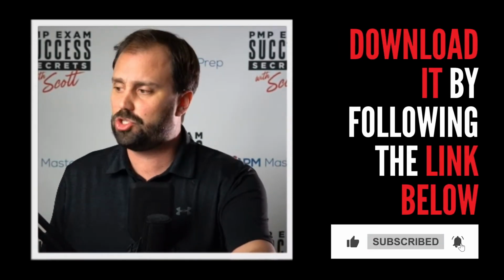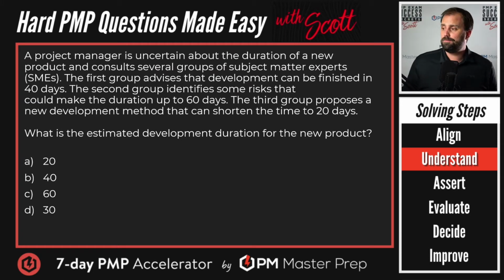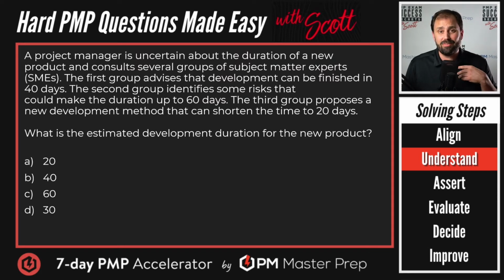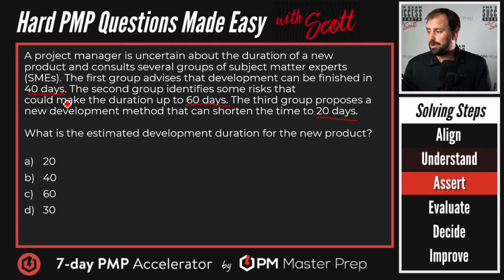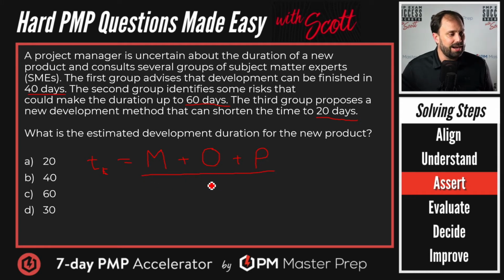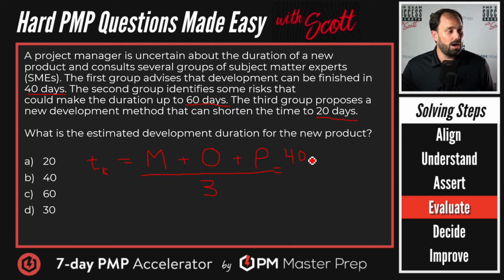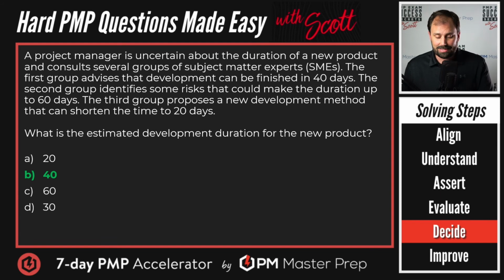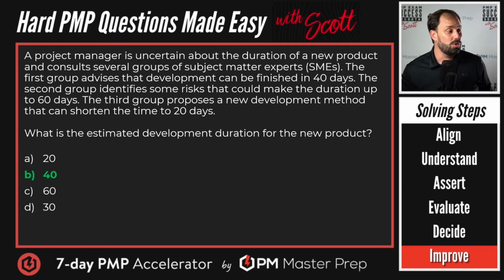PMP 2021 Exam Q&A | April 14, 2021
Here is this weeks PMP Question of the Week:

A project manager is uncertain about the duration of a new product and consults several groups of subject matter experts (SMEs). The first group advises that development can be finished in 40 days. The second group identifies some risks that could make the duration up to 60 days. The third group proposes a new development method that can shorten the time to 20 days.

What is the estimated development duration for the new product?

a) 20
b) 40
c) 60
d) 30

Go Download OUR Perfect Problem Solving PMP Template below which will help guide you through the process of solving hard PMP Questions

You CAN Ace the PMP Exam too! Join my 7-Day Accelerator Program today!

➤ My team and I will personally guide you to your PMP